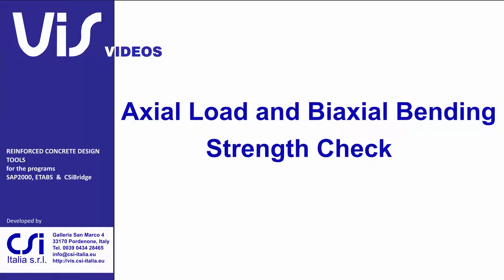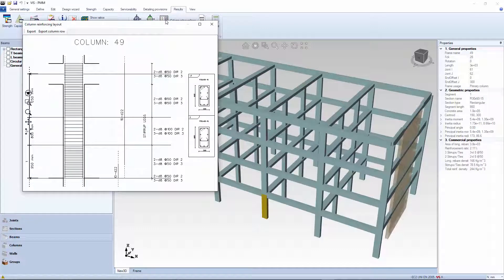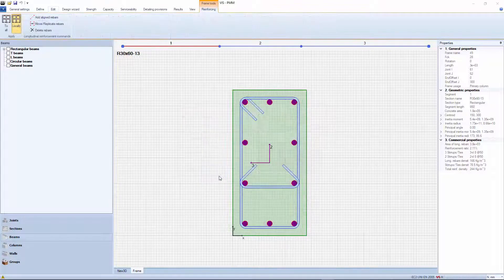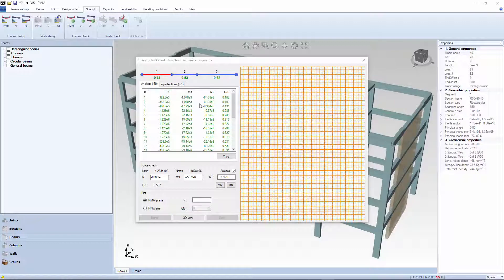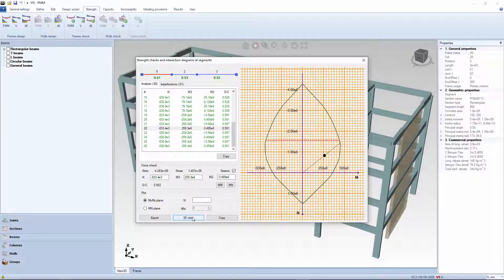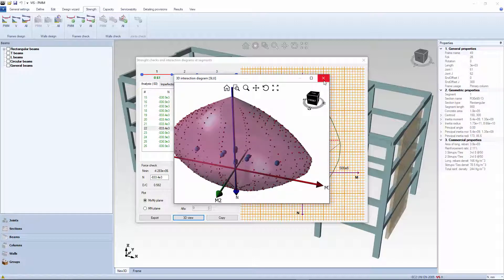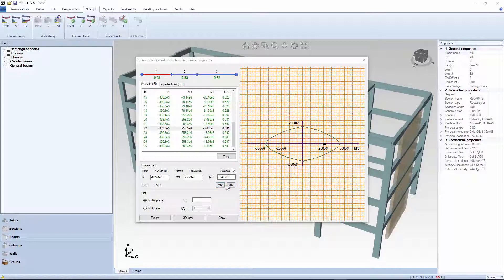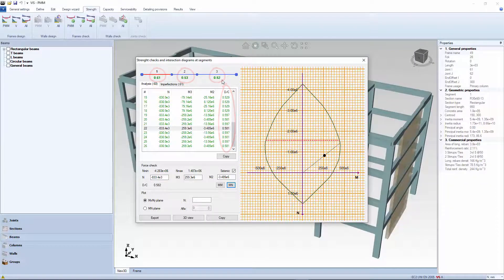PMM Strength Check | VIS Concrete Design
SAP2000 and the other analysis programs calculate internal forces at a discreet number of stations along each structural member. One set of internal forces for each load combination.

Consecutive stations are grouped by VIS into segments having constant section. That is: where geometry and rebar layout do not change. The section is designed for the internal forces of all stations included within the segment length. Typically, it is the Wizard that decides number and length of the segments, but you can do it yourself if you like.

Select the member, either column, beam or wall (joint panels are only checked for shear). Open the Strength tab and click on the PMM Check button. You can move between each segment by clicking here.

The PMM Internal Forces are axial force and bending moments 2 and 3. Each set denotes a point in the PMM space. All these points are assessed against PMM Interaction Diagrams of the section.

Demand/Capacity ratios are calculated with reference to an axis from the origin, through the PMM point. You can look at the whole thing clicking the 3D view button and playing with the various options. In some countries the convention is to have the N axis pointing up, in other down.  We choose to have it pointing down for a clearer view of the axial compression forces.

It is easier to understand the diagram in a 2D view, where the Interaction Surface is cut by a vertical plane through the N axis and the PMM point in question.

You can also see what happens if you cut the Interaction Surface with a horizontal plane. The Demand-Capacity ratios for each set of Internal Forces along the segment are reported in this column. The worst ratios for each segment of the selected member are shown here.

If all Demand/Capacity ratios are less than 1, the segment checks: section geometry and reinforcing are adequate. This is it for this video. Thank you, for your attention